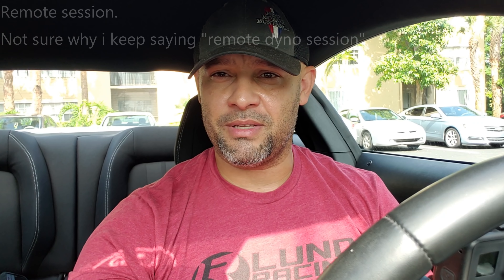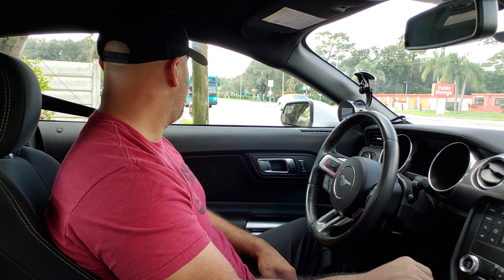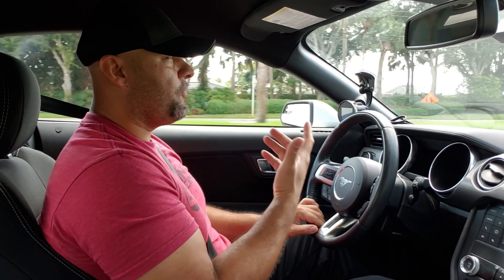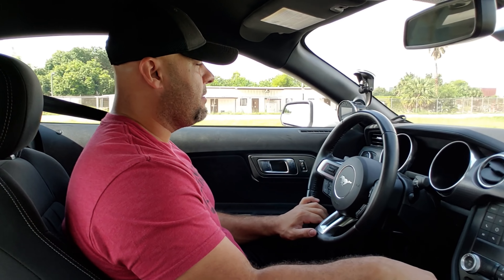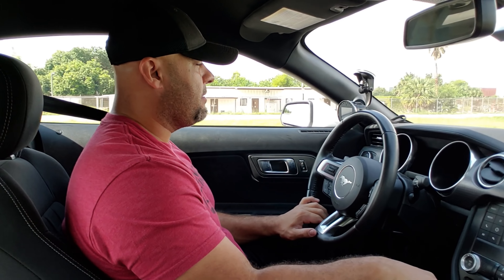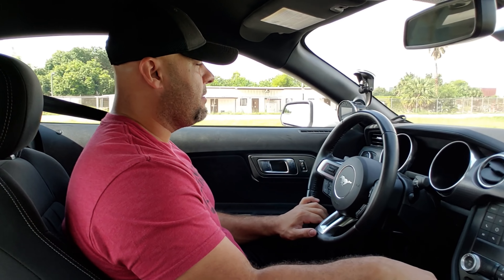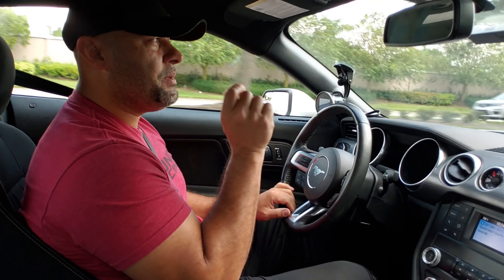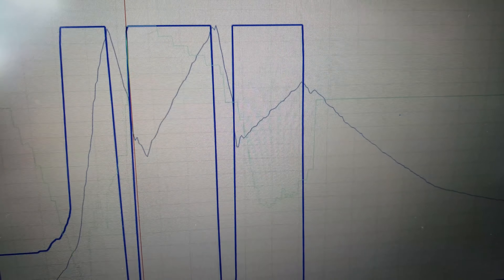Doing a "remote session" on my Vortech supercharged 2019 Mustang GT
Now that the 2019 mustang has a Vortech supercharger, i take you through the steps of what it's like to do a remote session on a supercharged vehicle. Typically setups like these don't need a dyno and are pretty straight forward if you are familiar with datalogging.